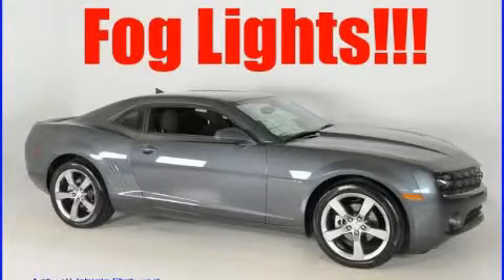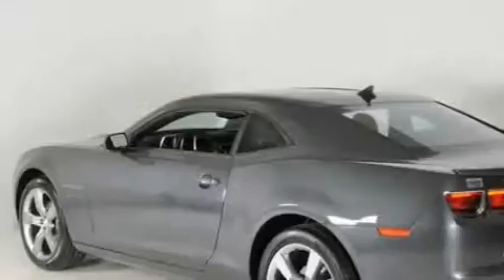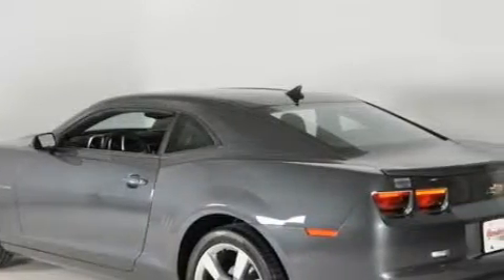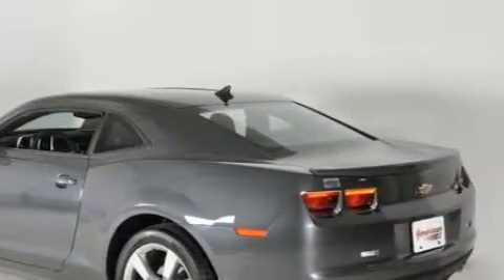2010 Chevrolet Camaro Duluth GA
Year: 2010
 Make: Chevrolet
 Model: Camaro
 Engine: Gas V6 3.6L/220
 Trans.: Automatic
 Exterior: Cyber Gray Metallic

 Interior: BLK SPORT CLOTH

 http://

 2010 Chevrolet Camaro Duluth GA